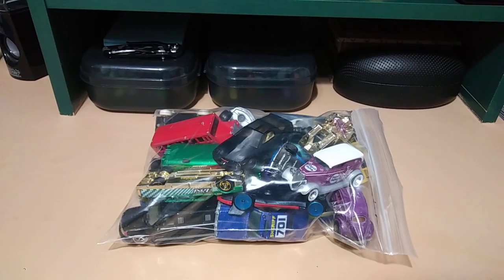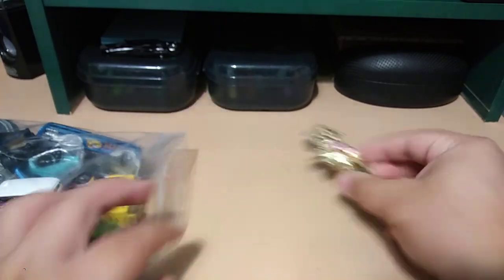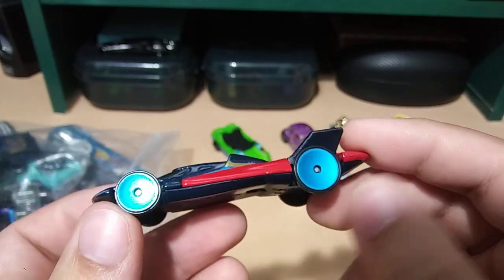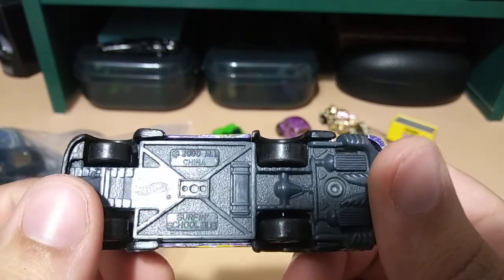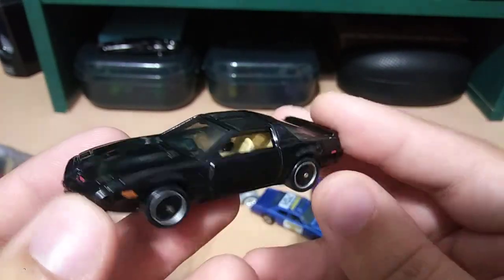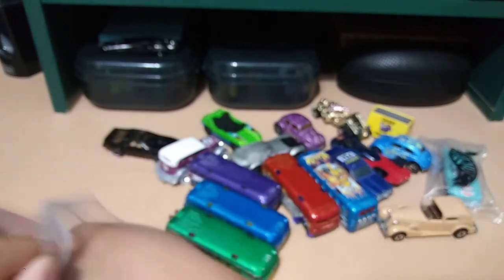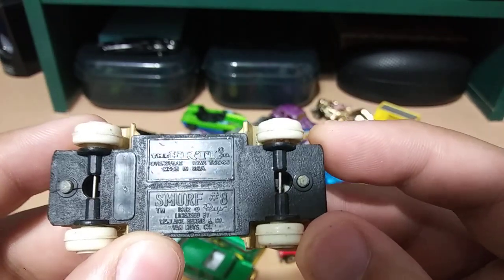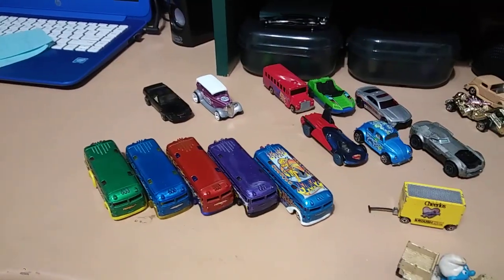Hot wheels thrift store finds!!!